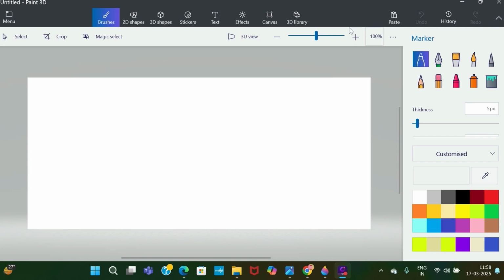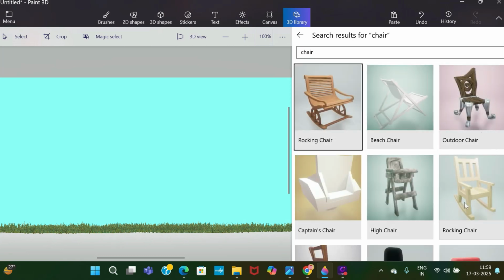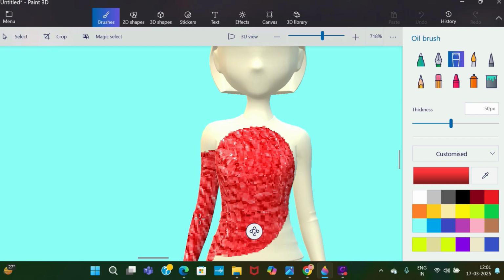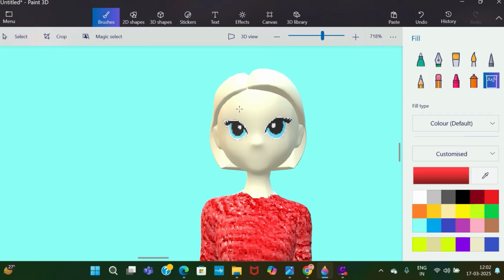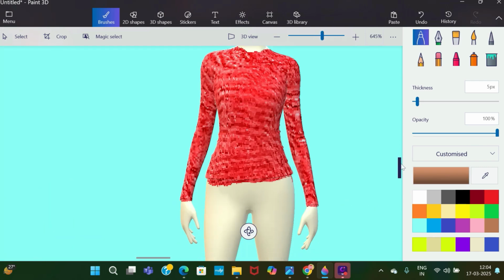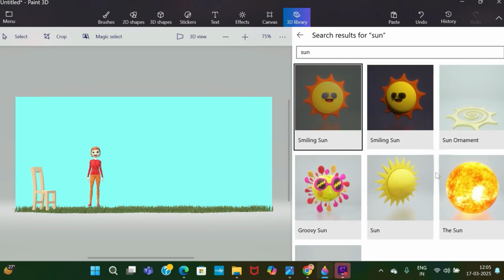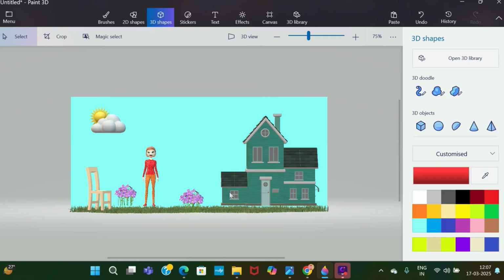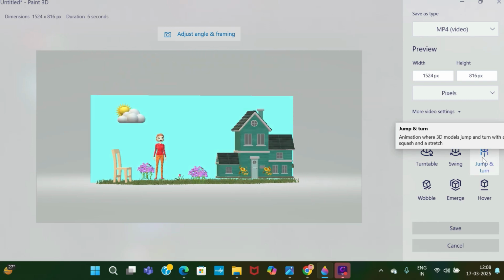Paint 3D (Full Of Fun)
Dive into the colorful world of Paint 3D in this fun-filled video! Join us as we explore the exciting features of this creative software, perfect for artists of all ages. From 3D modeling to vibrant painting tools, we’ll guide you through various tips and tricks to unleash your imagination. Whether you're a beginner or a seasoned pro, there’s something for everyone.